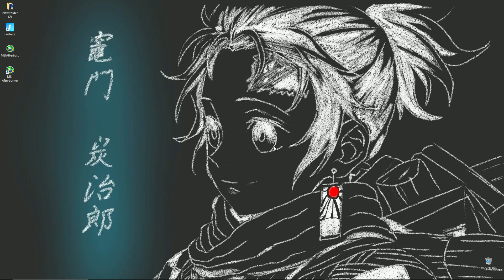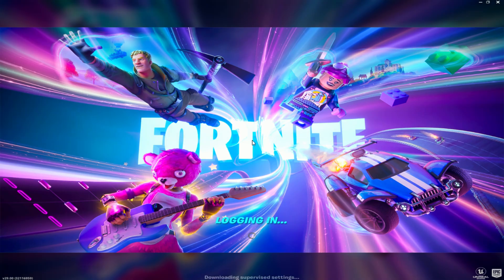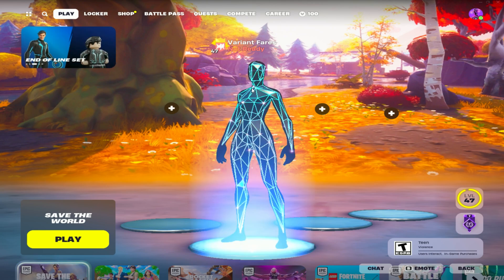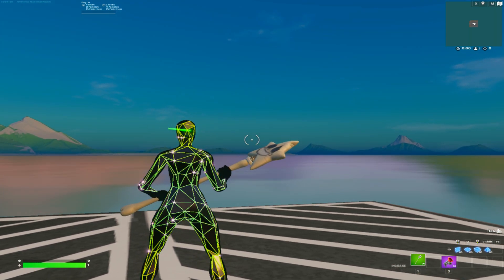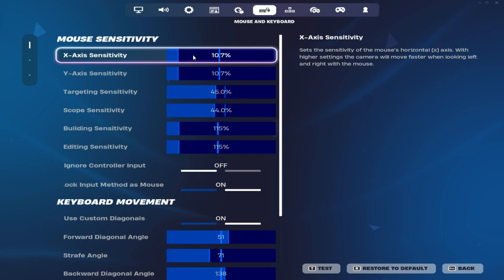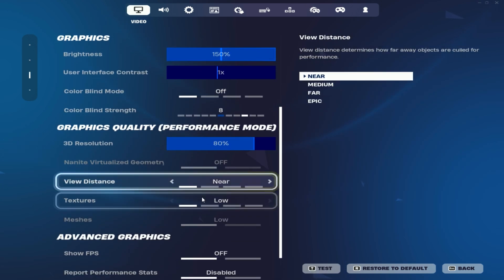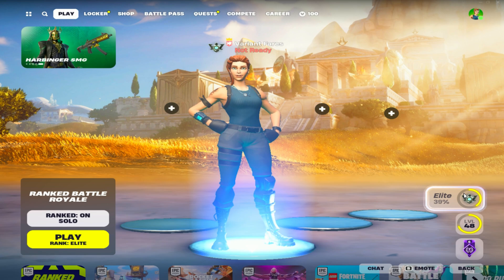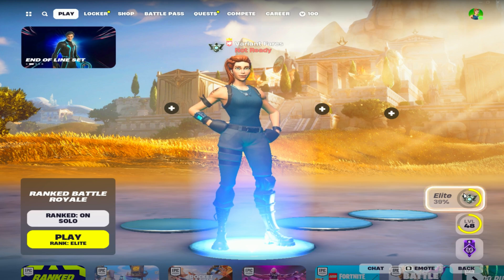BEST Season 2 PC Keyboard & Mouse Settings, Sensitivity + Resolution + Keybinds In Fortnite!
I just realized i didn't put the pictures for the mouse and keyboard smh.

If you're looking to improve your performance in Fortnite on PC, then this video is for you! We'll show you the best keyboard and mouse settings for Fortnite, along with the best binds to use. Make sure to watch to learn how to improve your gameplay and win more games!

Just a 16 year old tryna make his dream come true

Want to see more of my content? Follow my other Social Media!

Tags & Etc.